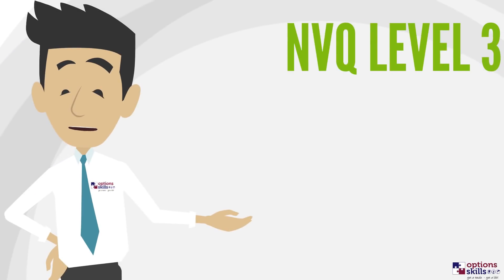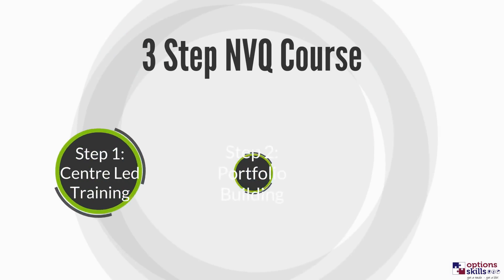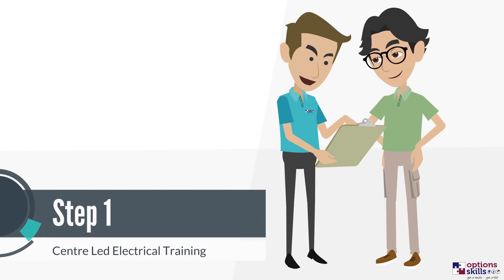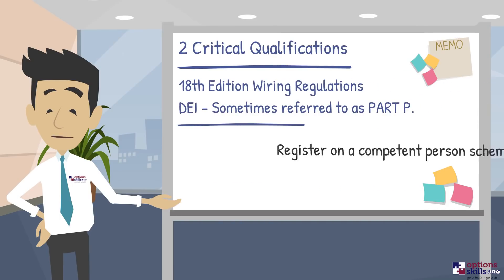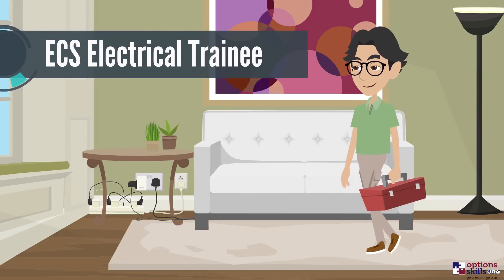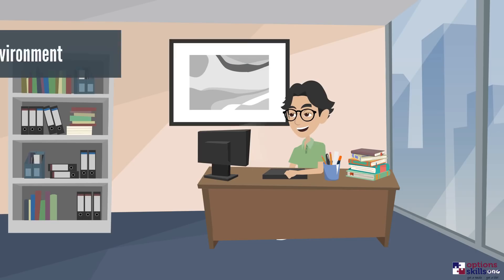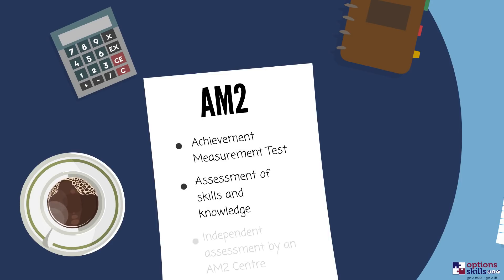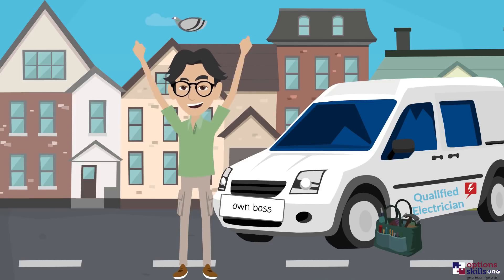How To Become An Electrician | NVQ Level 3 Electrician Course With Options Skills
At Options Skills, we offer a simple 3-step training course designed to provide you will all of the knowledge, skills and confidence you need to become a qualified electrician.

Earn while you train, and gain your ECS/JIB Gold Card to become a qualified installation electrician.